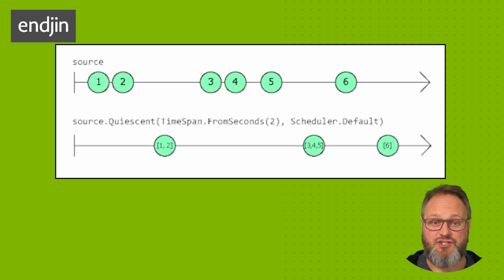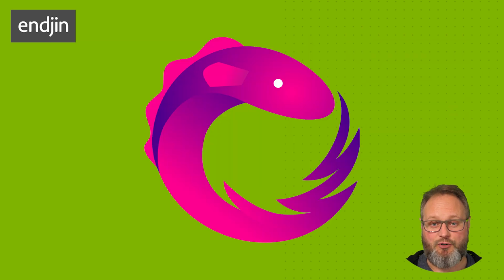The Heart of Reactive Extensions for .NET (Rx.NET)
Reactive Extensions for .NET (Rx.NET) is profoundly useful, and developers often end up loving. Why is that? Endjin Technical Fellow Ian Griffiths explains how Rx.NET's deep roots in mathematical foundations make it both powerful and beautiful.

📖 If you'd like to learn more about Rx.NET, please check out the new FREE book Introduction to Rx.NET 2nd Edition (2024)